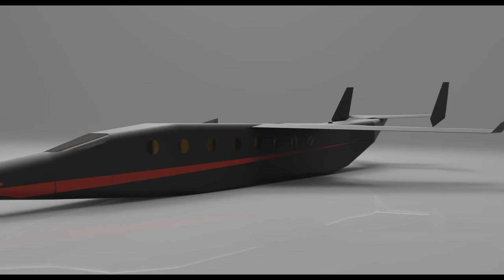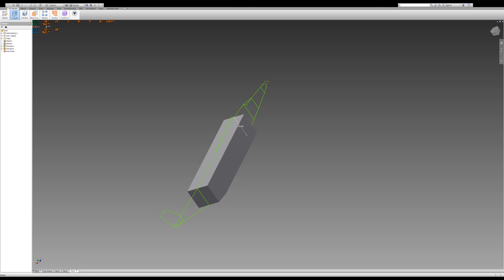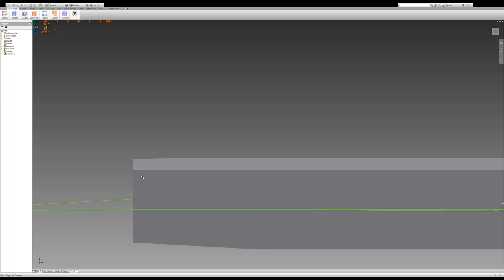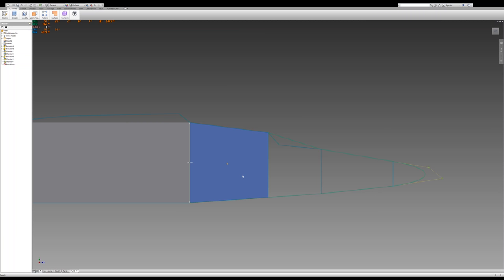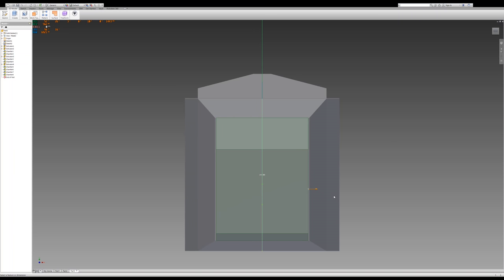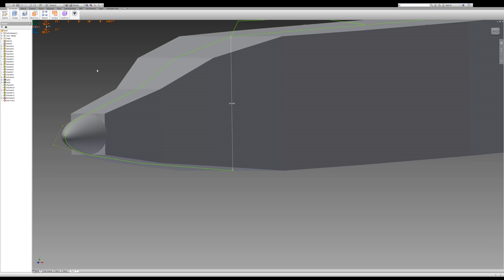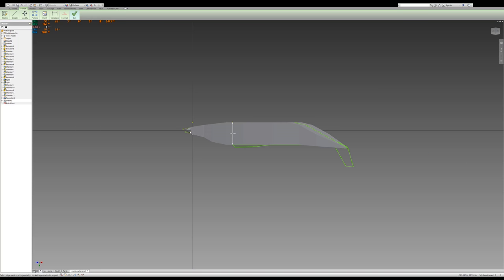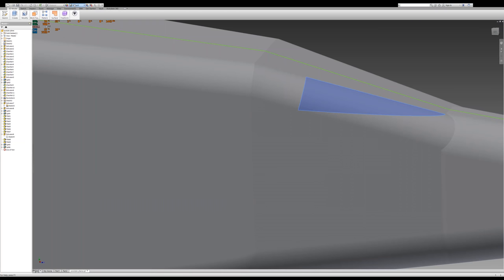Autodesk Inventor How To Make A Jet [FAST&EASY] 4K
A quick, ok not quick but somewhat to point, and its an hour long but you making a jet soooo. So this my first tutorial on a plane I will make a more simpler and detailed versions later on.

Im using OBS to record which messing up the hole time, so bare with me on that aspect. Then rendered using sony vegas.

Xeon 1505m
GTX 1070
16gb ddr4 2100mhz
256gb Toshiba NVME M.2 SSD
1TB HDD 5400rpm